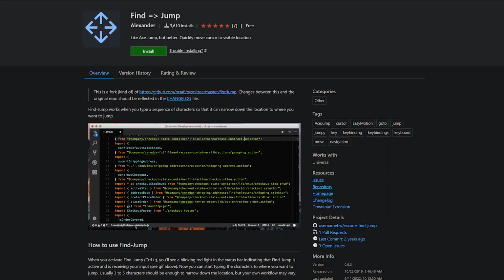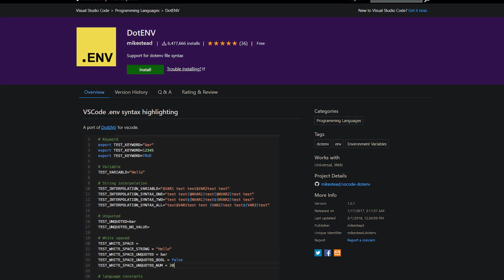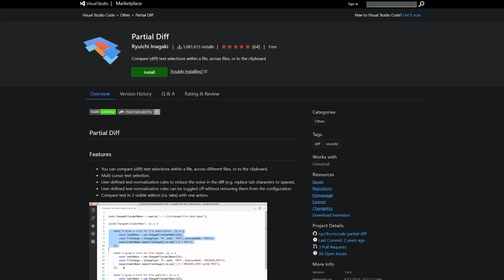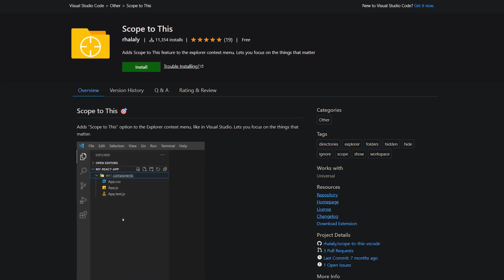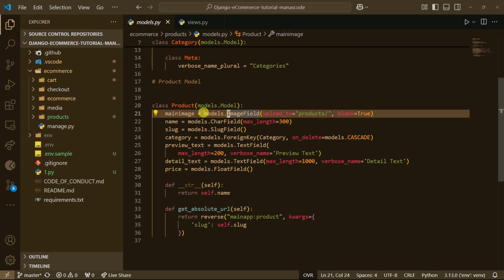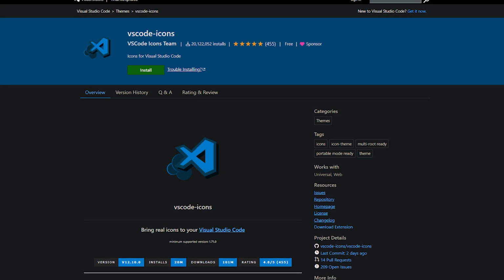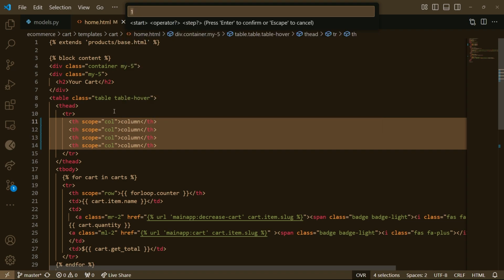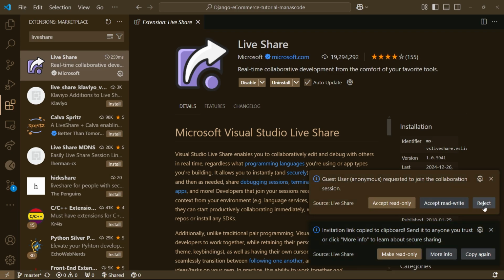9 Underrated Free VS Code Extensions That Are Really Useful!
🚀 Discover 9 underrated, free VS Code extensions that will supercharge your coding workflow! These hidden gems are designed to make your development experience smoother, faster, and more efficient. Whether you're debugging, collaborating, or simply navigating your code, these extensions will help you get things done in no time!

From powerful features like code teleportation and live collaboration to enhancing visual aesthetics, these extensions are all completely free and ready to take your coding game to the next level.

0:00 - Intro
0:11 - Navigate your code in a flash
0:46 - Never lose track of copied code again
1:09 - .ENV file support in vscode
2:16 - Compare code like a pro
3:07 - Easily highlight your code's scope
3:57 - Navigate in your project with just keyboard
5:19 - Make your file explorer visually stunning
5:46 - Number your lists with ease
6:47 - Collaborate in real-time with your team
7:36 - Outro

Explore the exciting world of software, AI-driven websites, and cutting-edge technology on my channel! I focus on introducing the latest software tools, showcasing innovative AI platforms, and breaking down complex tech trends to make them accessible to everyone. You'll find a wealth of free resources to help you navigate the digital landscape, discover powerful AI websites, and stay updated on the latest tech developments. My mission is to provide top-quality content that empowers you to harness the potential of software and AI, bringing the best of tech right to your fingertips.

Let us know your favorite VS Code extensions in the comments below!